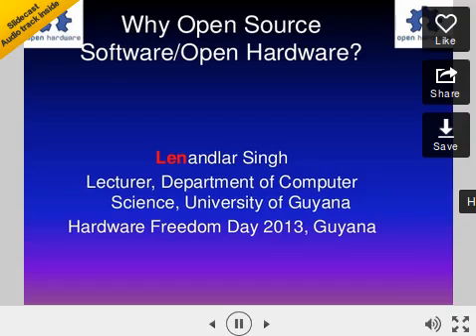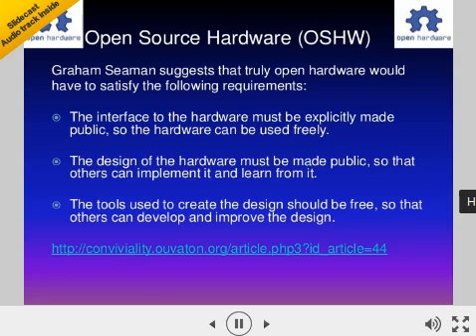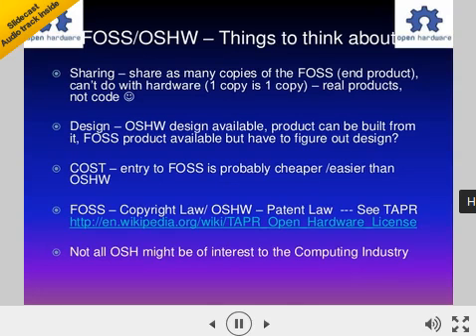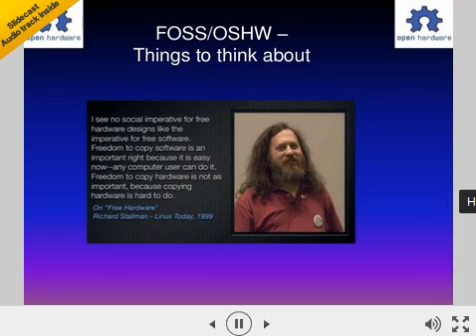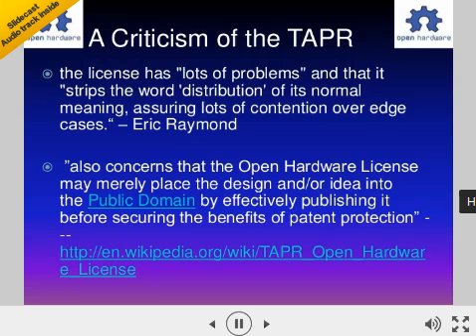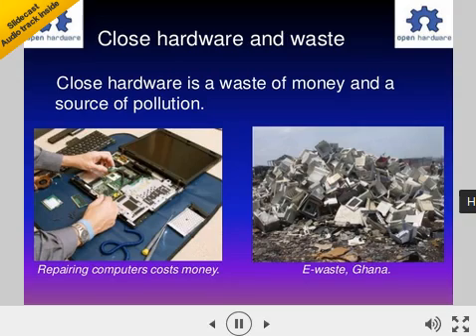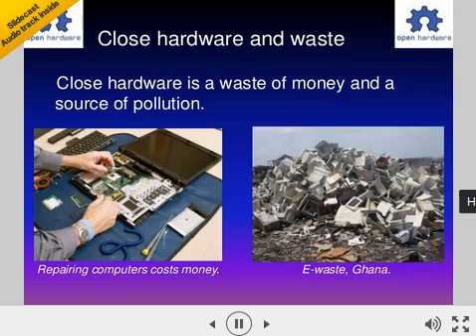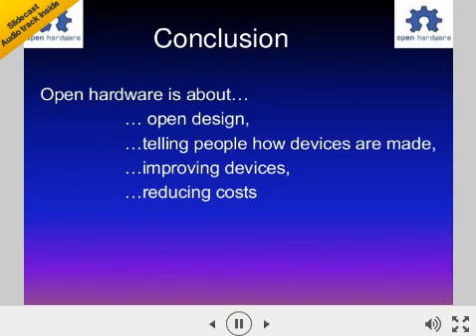Why Open Source Software/Open Hardware?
This presentation was made by Lenandlar Singh, lecturer in Computer Science at the University of Guyana. The event was the Hardware Freedom Day discussions at Moray House Trust on Saturday 20 April, 2013. There are some missing slides. The presentation includes some of the discussion with other persons who were at the session.